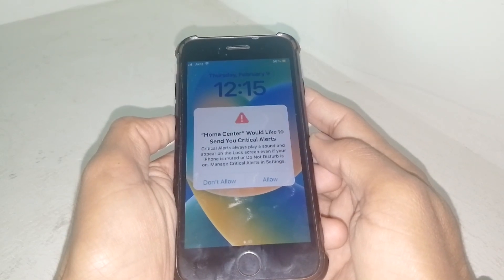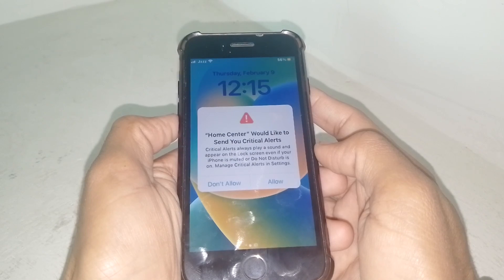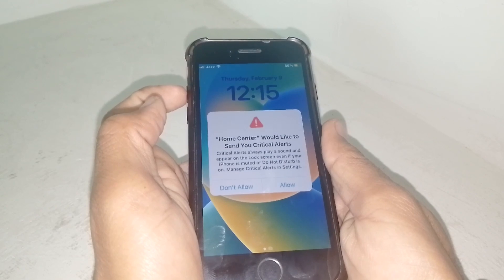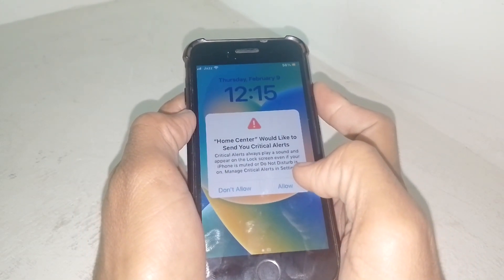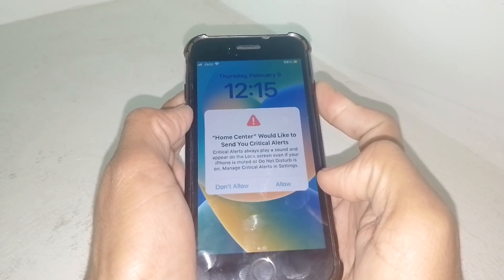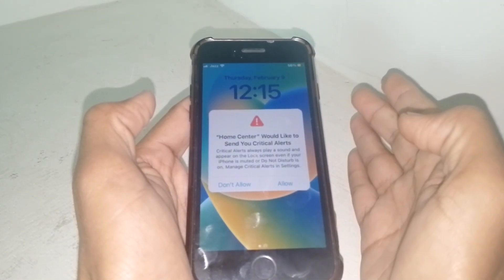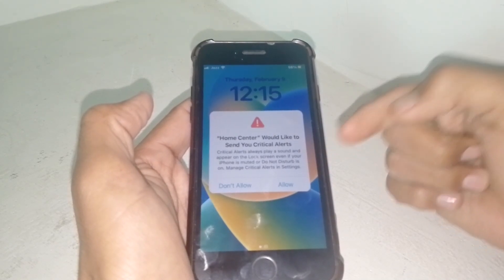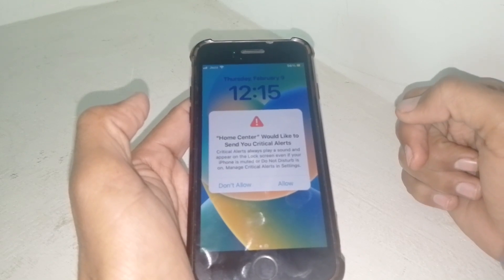How to Fix Home Would Like to Send You Critical Alerts on iPhone | 2023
Hi Everyone Well Come to My Channel. In this video I gonna Show you "  how to solve this home critical alerts iphone stuck " on Your iPhone and Android Phone .